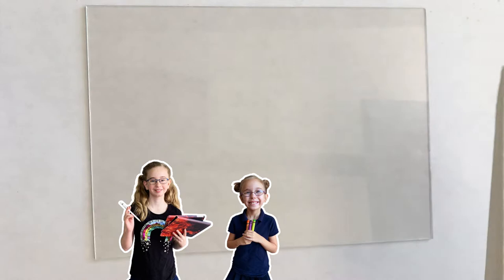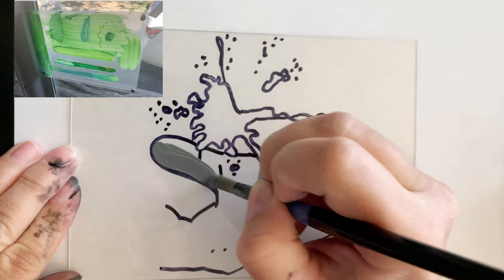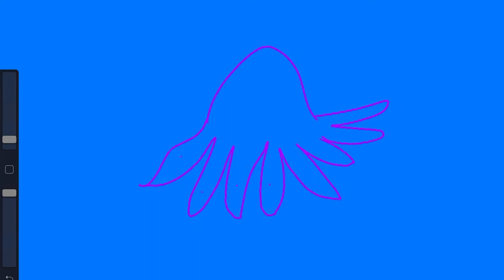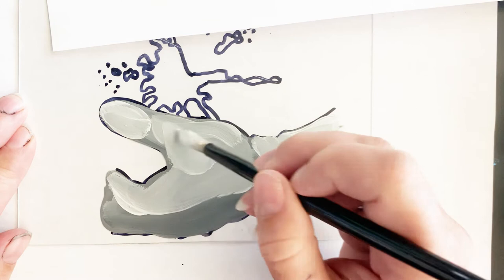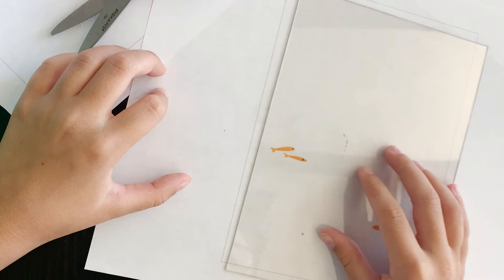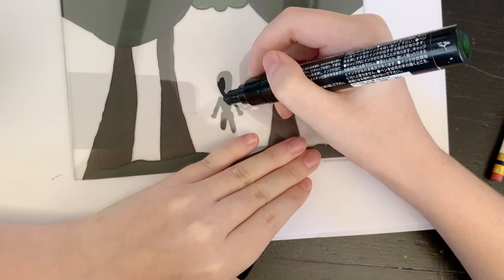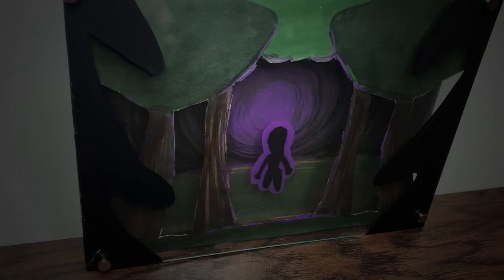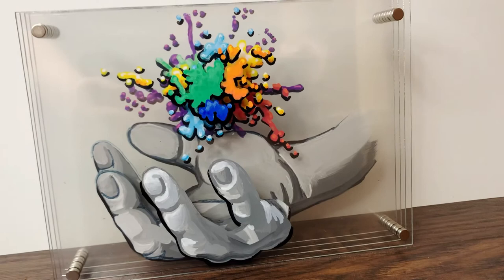Layered Plexiglass Art!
This week we made three-dimensional plexiglass drawings using Plexiglass,  Posca Pens, Acrylic Paint and Procreate.

Magnets for attaching layers

If you wanted a more permanent and stable option for the corners you could use these